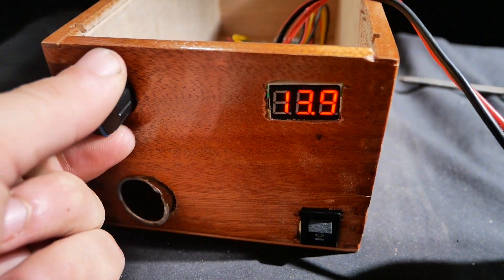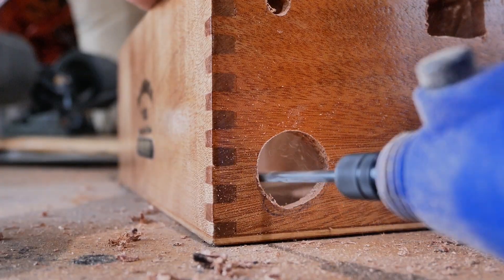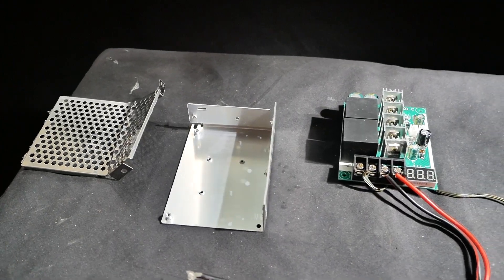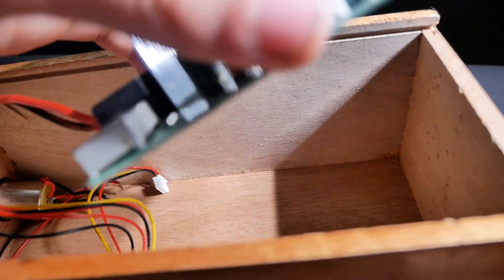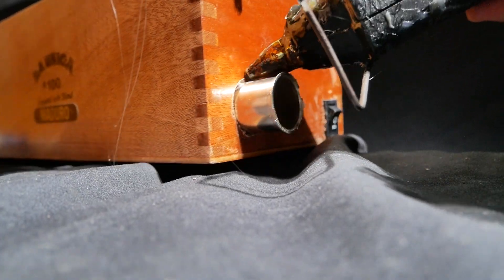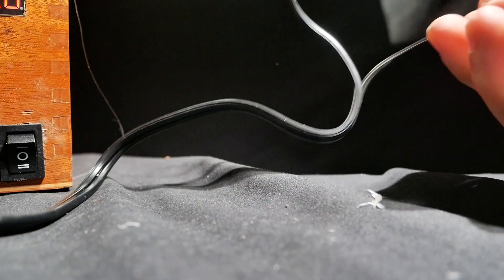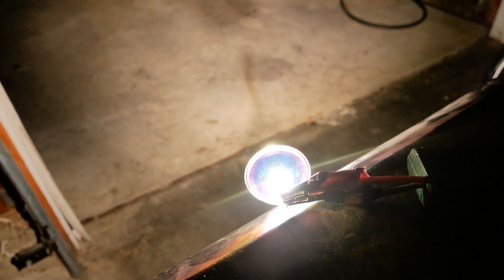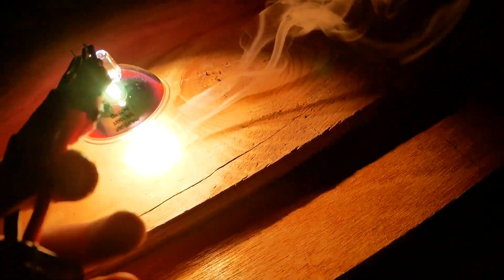DIY POWERSUPPLY 50 AMPS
Building a power supply for my next video: Compressor based breathing system for scuba
Key Features:
-Adjustable Voltage
-Precise  Controls
-Built-in Safety Mechanisms: equipped with built-in protection features, including overcurrent, overvoltage, and overheating safeguards.